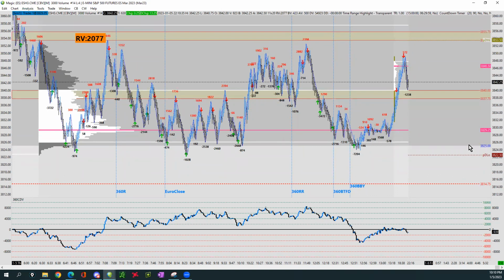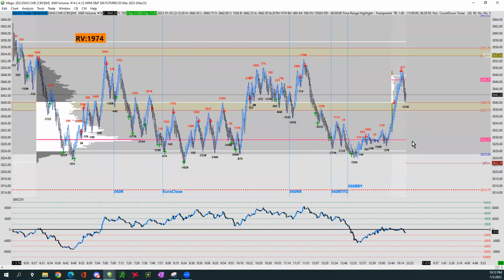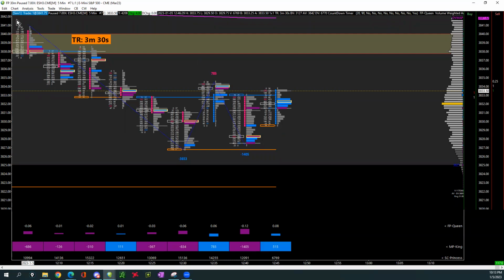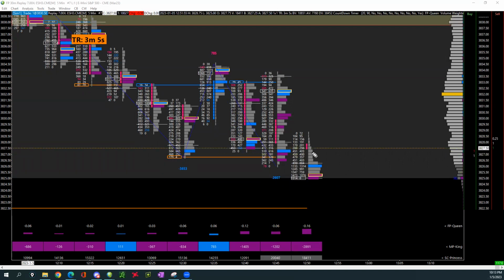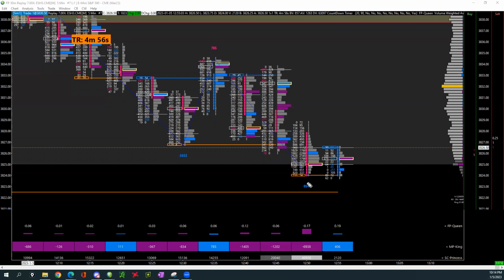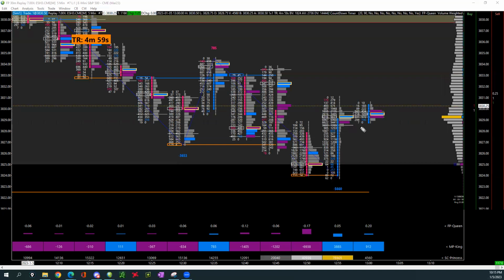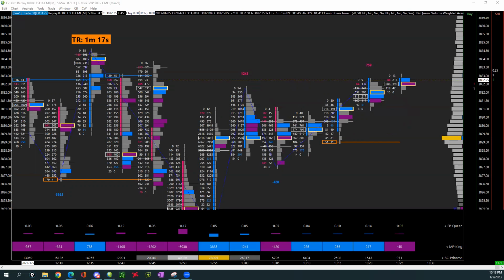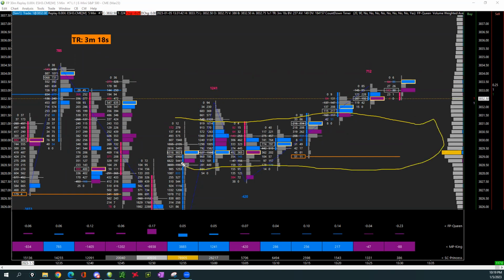orderflow footprint - Iceberg Orders (ES)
360-Trading group or any related entity is not registered as an investment adviser or a broker/dealer with either the CFTC, NFA or any futures & securities authority.  Users of this site & service are advised that all information presented is used solely for information and education purposes, is not intended to be used as a personalized investment recommendation and is not attuned to any specific portfolio or to any user's particular investment needs or objectives.

ANY ADVISORY OR SIGNAL GENERATED BY 360-Trading group is provided for education purposes only.  Any trades placed upon reliance on trading Ideas and Daily Plans are taken at your own risk for your own account.  Past Performance is no guarantee of future results.  While There is great potential for reward trading futures and stocks, there is also substantial risk of loss in all trading.  You must decide your own suitability to trade or not.  Futures results can never be guaranteed.  This is not an offer to buy or sell futures or commodity interests.  To the fullest extent of the law, 360-Trading LLC or any associates in the group will not be liable to any person or entity for the quality, accuracy, completeness, reliability, or timeliness of the information provided on this channel, or for any direct, indirect, consequential, incidental, special or punitive damages that may arise out of the use of information the group provides to any person or entity (including, but not limited to, lost profits, loss of opportunities, trading losses, and damages that may result from any inaccuracy or incompleteness of this information.